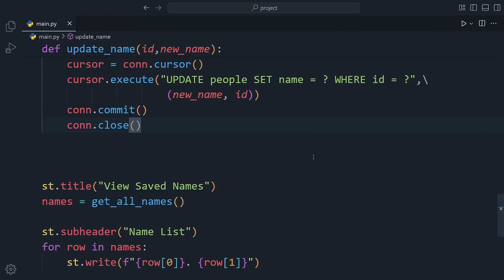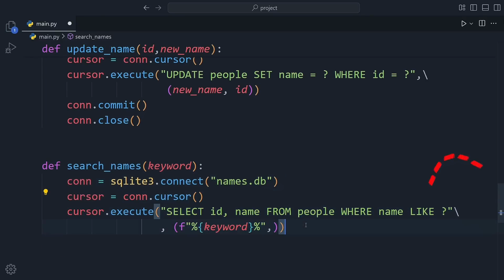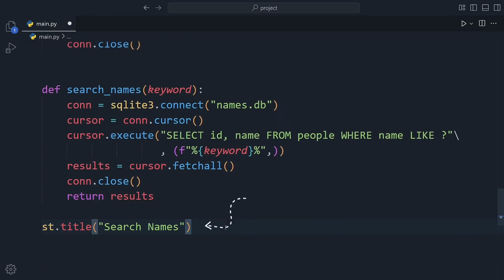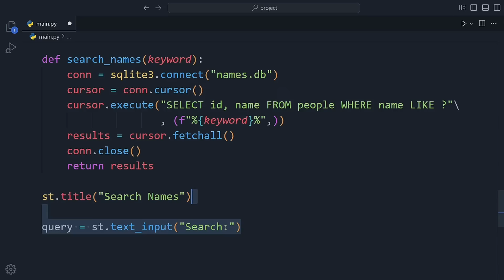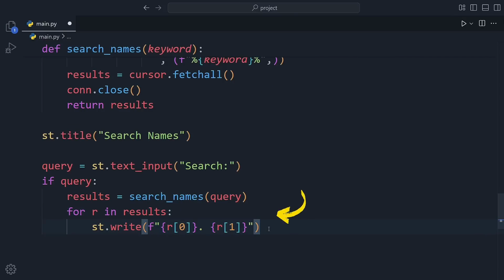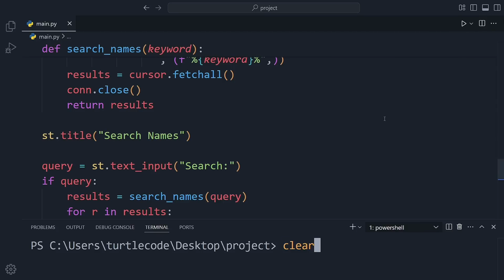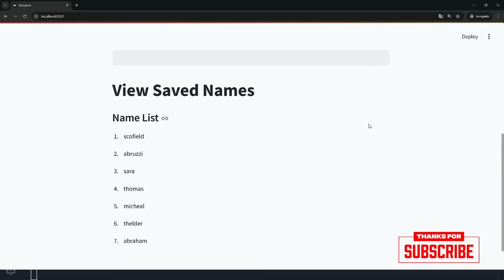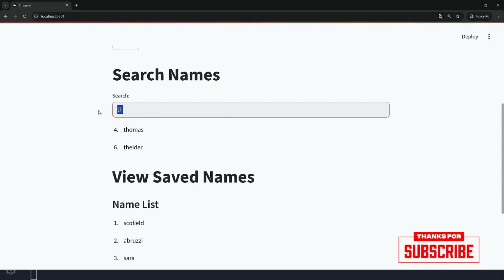Streamlit + SQLite Tutorial 5: Add Search Functionality to Your Python Web App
In this fifth tutorial of the Streamlit + SQLite series, we’ll add a real-time search feature to our Python web app!

You’ll learn how to:

🔸 Use SQL’s LIKE operator to search for names
🔸 Accept user input with Streamlit’s text_input
🔸 Display search results instantly as you type

This feature helps users quickly find entries without typing full names — just part of a name is enough!

💡 Try searching with the first few letters of a name and see what comes up.